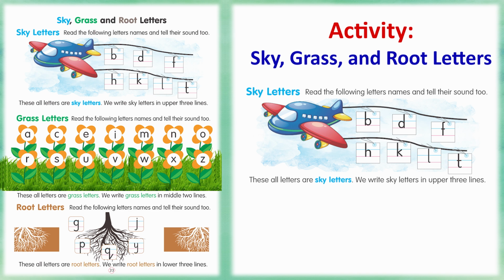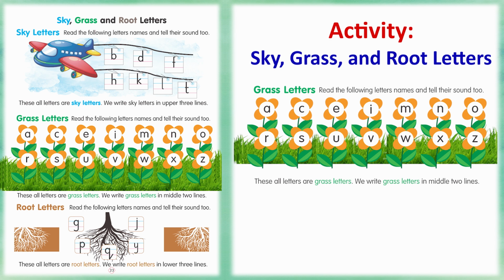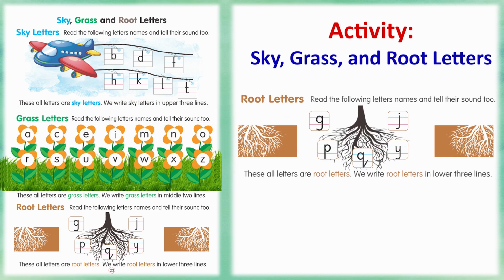Sky, Grass & Root Letters Activity | Handwriting Practice | English Nursery | Zara Publications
✍️ Sky, Grass & Root Letters | Letter Placement Activity | Handwriting Practice for Kids

Welcome to an exciting handwriting activity by **Zara Publications**! In this video, children will learn how to correctly position English letters using the concept of **Sky, Grass, and Root lines** — an effective visual method for writing neat and correct letters.

🌱 Concept:
- **Sky Letters**: Go above the middle line (e.g., b, d, f, h, k, l, t)
- **Grass Letters**: Stay on the middle line (e.g., a, c, e, i, m, n, o, r, s, u, v, w, x, z)
- **Root Letters**: Go below the baseline (e.g., g, j, p, q, y)

🎯 In This Video:
✅ Understand the 3-line writing concept
✅ Learn which letters go where
✅ Practice letter placement neatly
✅ Fun examples with visuals and voice guidance
✅ Builds strong handwriting foundations

💡 Ideal For:
- Nursery & Prep Students
- Beginners in Handwriting
- Classroom Line Writing Activities
- Home Practice

🎨 Bonus: Try tracing your own letters after the video using our worksheet style!

🧠 Missed Our Previous Lessons?
👉 A for Apple →    • "Letter A | ABC Phonics | A for Apple...
👉 B for Ball →    • Letter B | B for Ball | ABC Phonics, ...

🎥 Watch the full ABC Phonics Playlist here →    • English Nursery

💡 Make learning FUN and EASY with our interactive activities!

📚 About Zara Publications
Zara Publications is a trusted name in early childhood education. We design and publish syllabus books for schools from **Nursery to Grade 5**, now also available in video format!

🎓 Subjects We Cover:
- English
- Urdu
- Mathematics
- Islamiat
- General Knowledge

🎥 What We Offer:
- Alphabet Phonics & Writing
- Counting & Basic Math
- Vocabulary Building
- Urdu Haroof-e-Tahajji
- Islamiat Basics
- Classwise Educational Video Lessons

🧒 Ideal for:
✔️ Nursery & Preschool Students
✔️ Home Schooling
✔️ Primary School Learners
✔️ Teachers & Schools

🤝 **Collaborations:**
We are always open to working with institutions to provide quality learning resources.